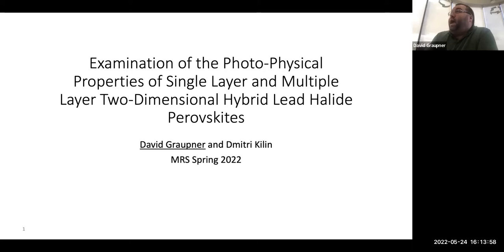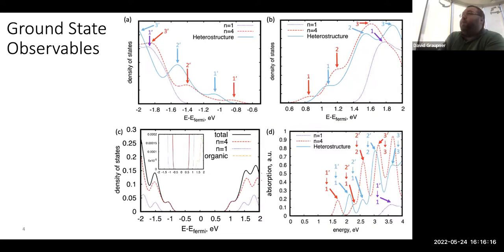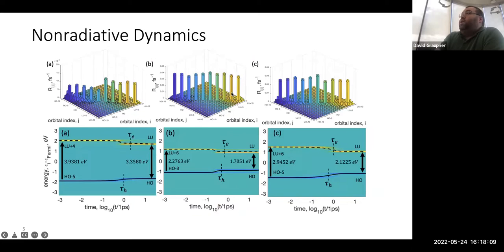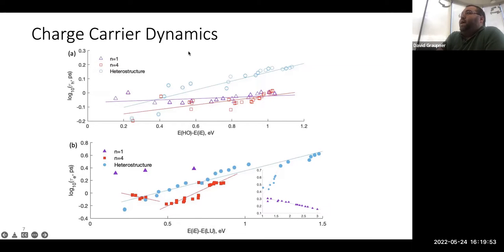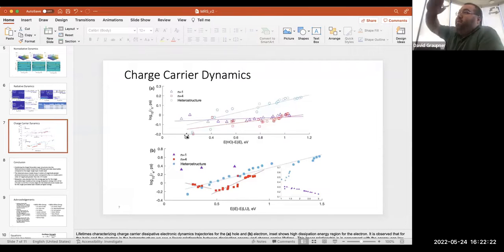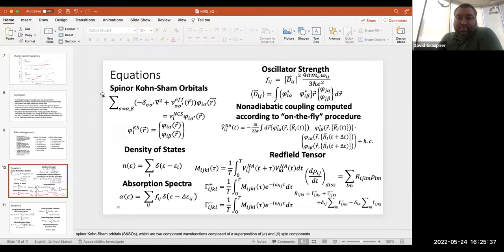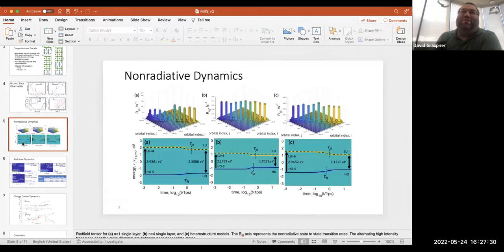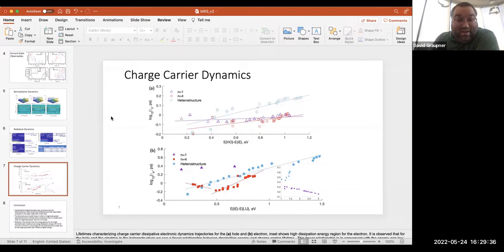GM#0, summer series. Informal planning